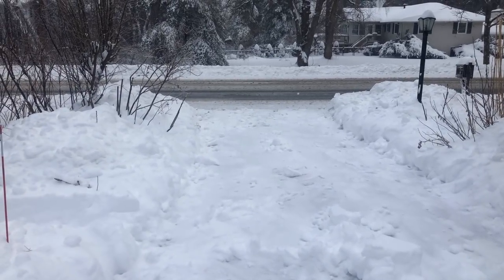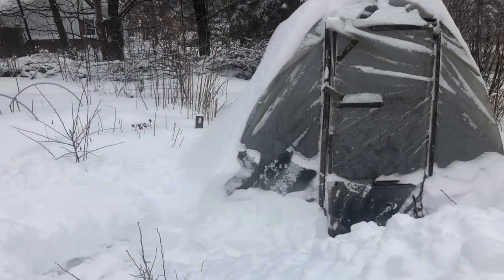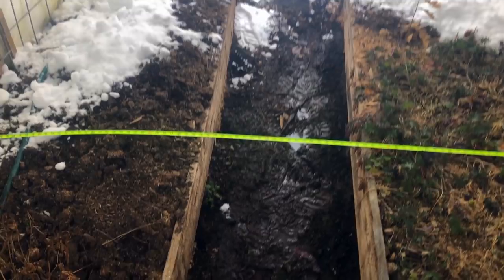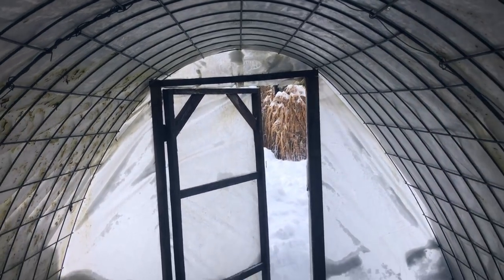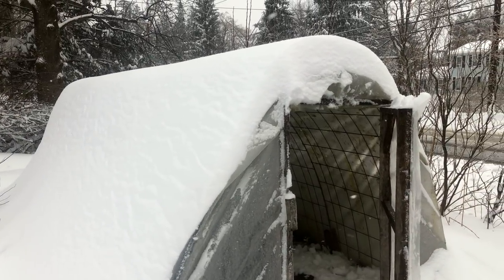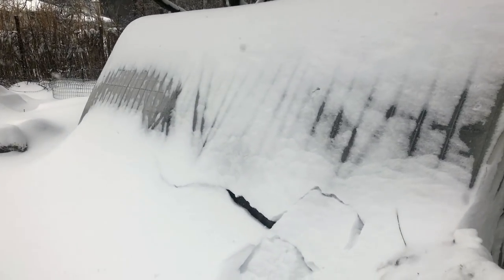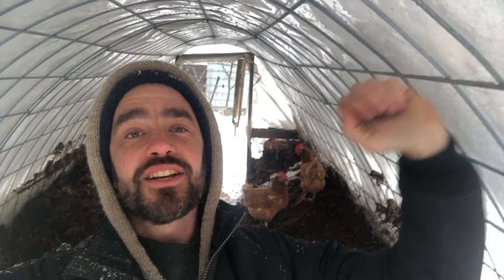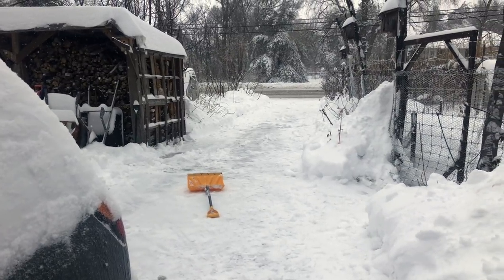Cattle Panel High Tunnel - Snow load?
- More in-depth and detailed video explaining how we've come up with building these simple high tunnels.
- Great resource for off-cuts of quality greenhouse poly!
 We've been working with our cattle panel high tunnels now for 4 years and have learned that even with a pretty solidly heavy snow they should be fine with no fuss.  Today we got a heavy snow mixed with ice and harsh winds.  Rough day!  The high tunnels held up just fine.  The key seems to be to set them no wider than 7.5' at the base of the 'arches' that are made during construction.  This creates a peak, or an arch of the panel, to be in such a way as to pretty reliably shed snow as it lands.  Massive snow loads in your region?  Set the width to 7' and you should be golden.  A little lost internal square footage but worth it for reliability.
  Not perfect, definitely not indestructible by any means, but pretty darn rugged for how little cost, little complexity and easy of installation they are.  We're thrilled with 'em!

Happy growing!